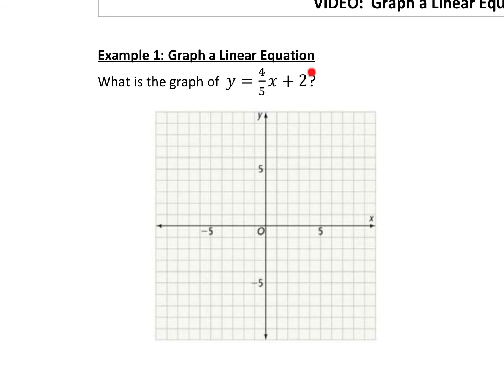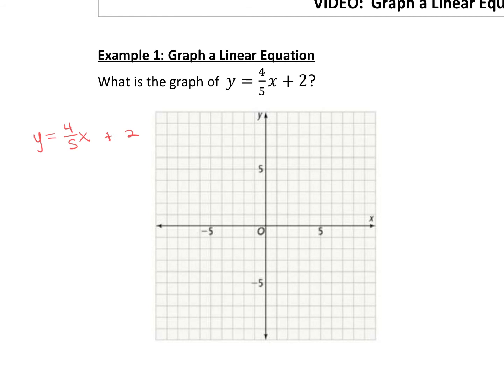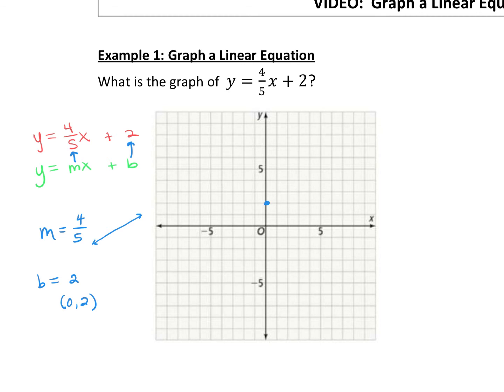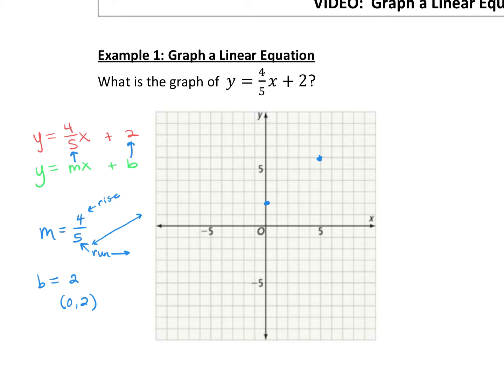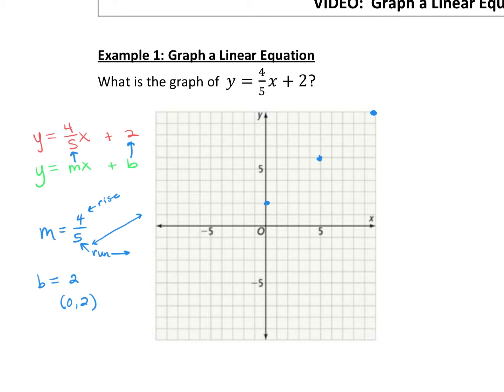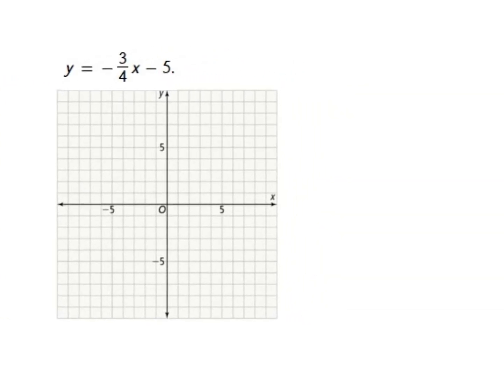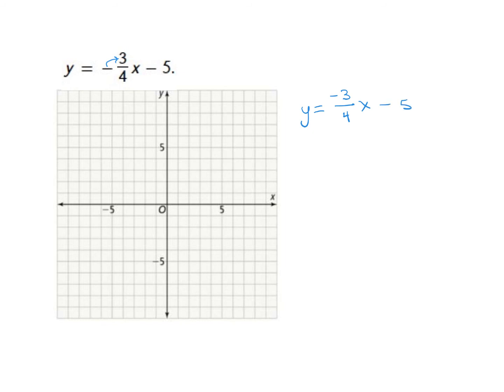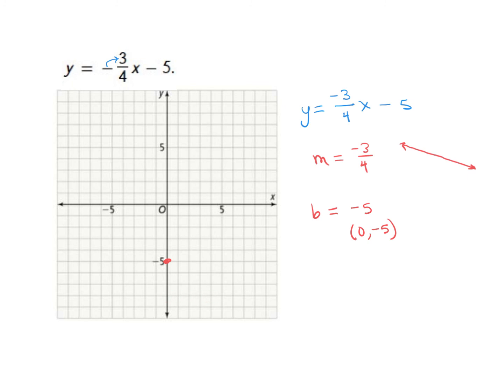Graph a Linear Equation